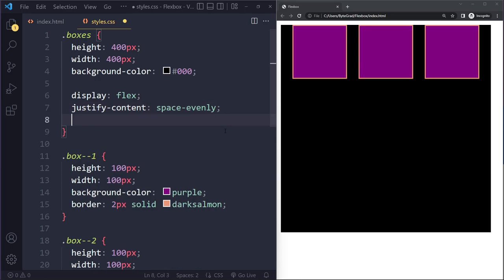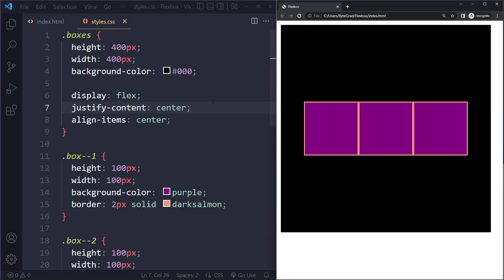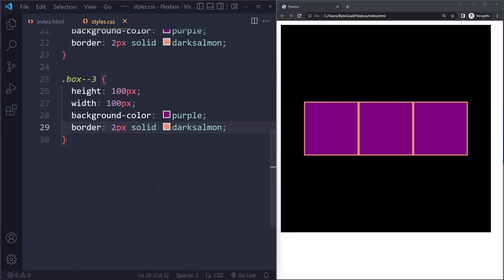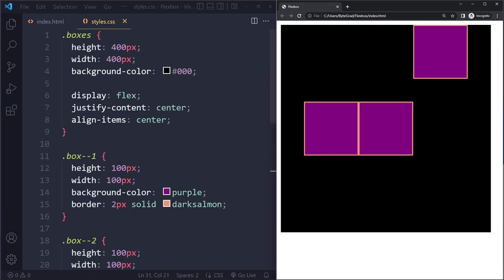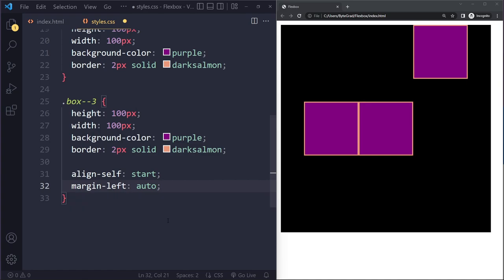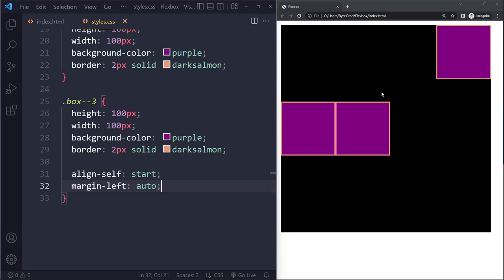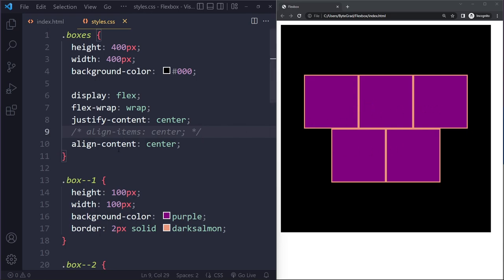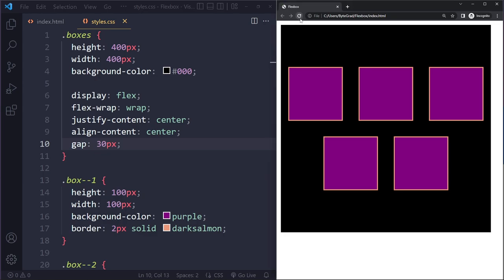Flexbox Crash Course - 9 Layout Examples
0:00 Section 0 - Intro
1:23 Section 1 - How Flexbox works
3:00 display: flex
4:05 justify-content
5:24 align-items
6:36 align-self
7:43 margin: auto
8:39 flex-direction
10:08 flex-wrap
11:55 align-content
13:20 column-gap, row-gap & gap
14:51 order
16:33 flex
19:38 Section 2 - Real layout examples
19:47 Example 1
21:50 Example 2
24:10 Example 3
26:07 Example 4
29:24 Example 5
31:46 Example 6
34:51 Example 7
36:45 Example 8
38:37 Example 9